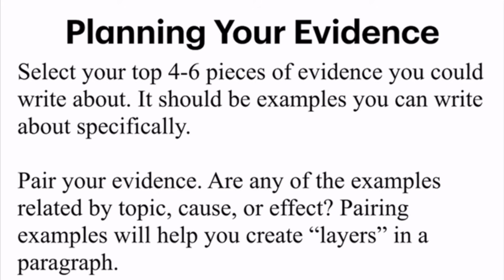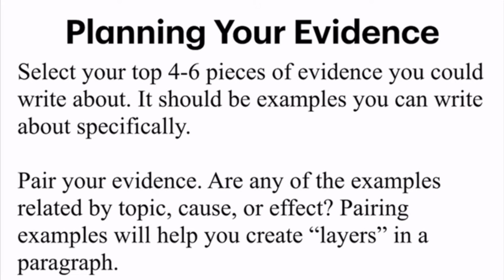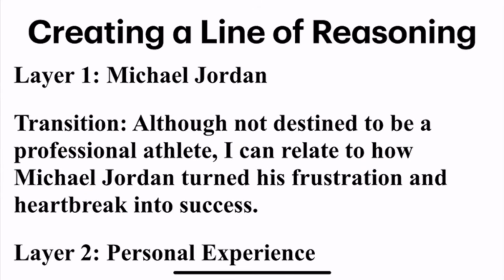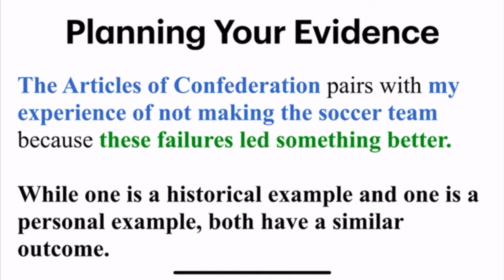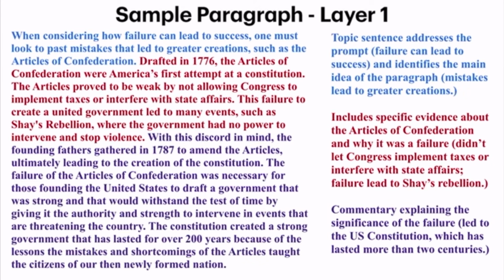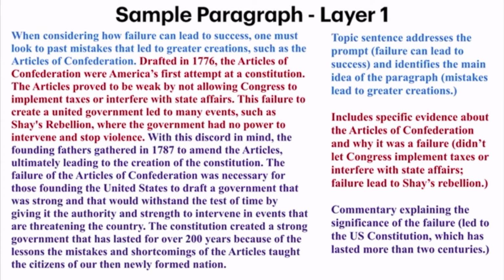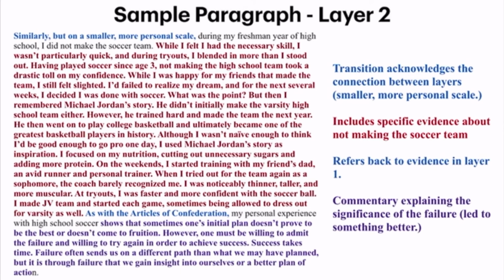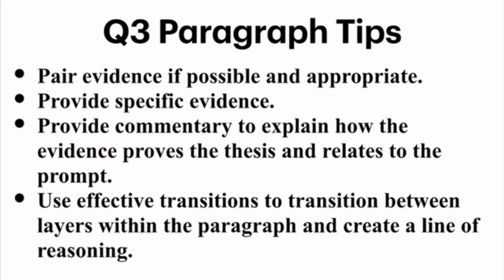How to Write a Body Paragraph for an Argument Essay | AP Lang Q3 | Coach Hall Writes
This video explains how to write a body paragraph for an argument essay. Using these tips, students will write more effective AP Lang argument essays.

Looking to incorporate more historical speeches into your instruction?